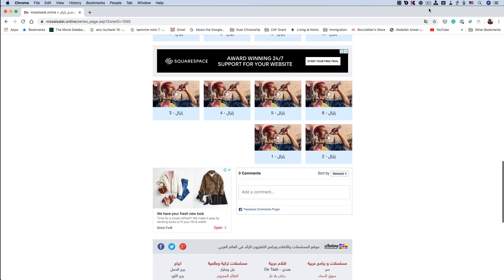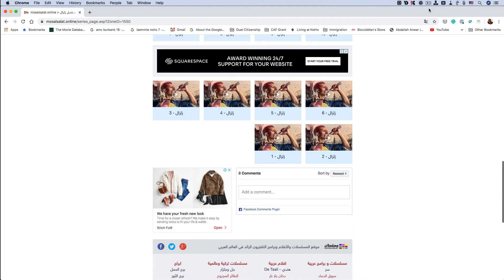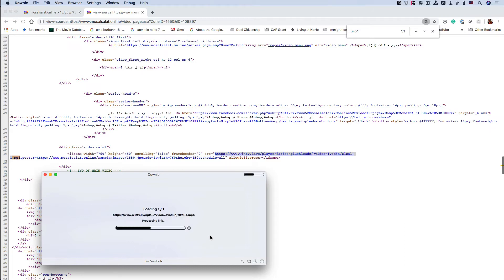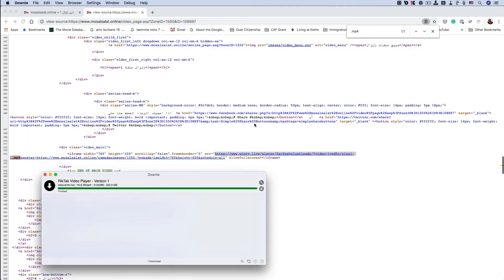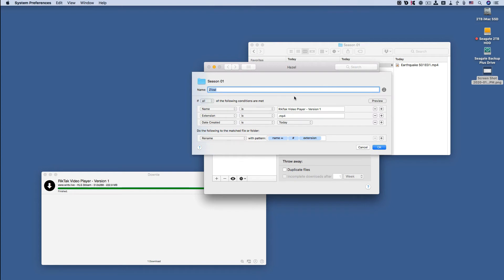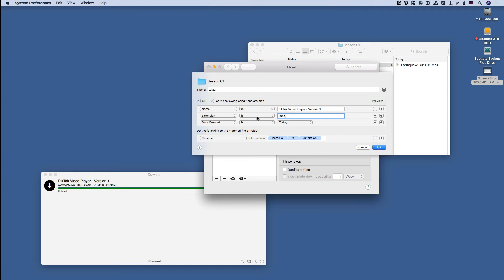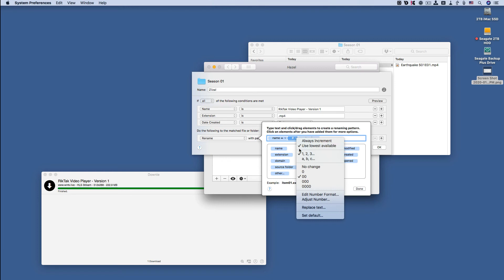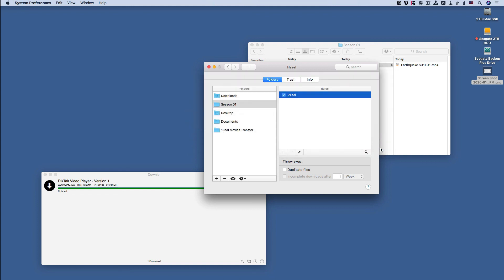Hazel Pattern Rules Explained | Mac Automation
BocciaMan’s T-Shirt Store

In today's video, I show you how to create sophisticated Hazel rule patterns to rename files going into a specific folder.